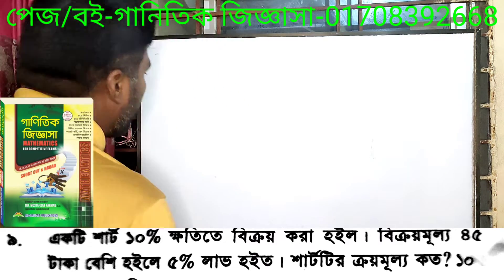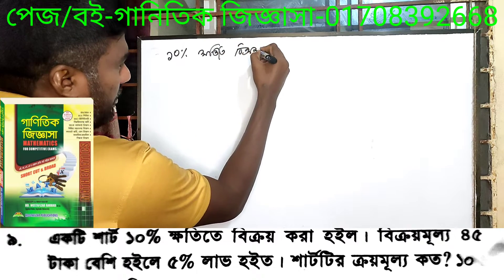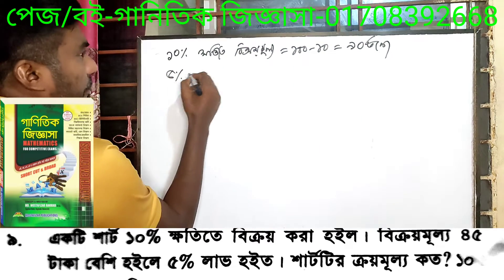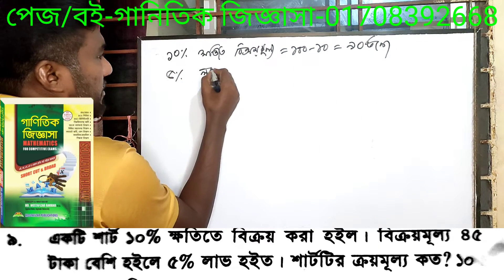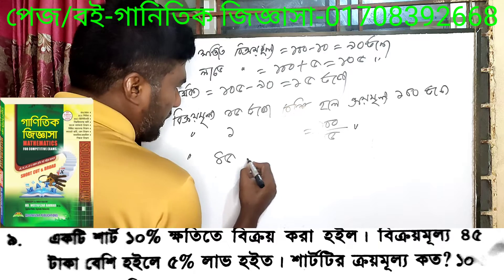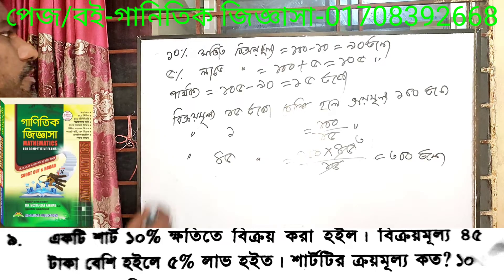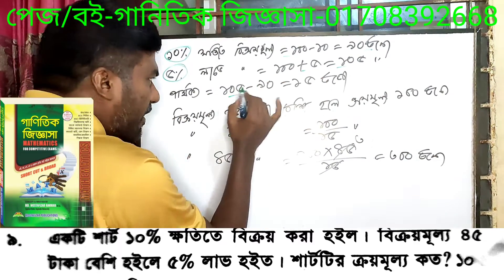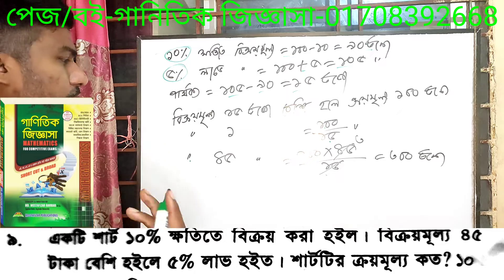এসআই নিয়োগ 2007 সালের প্রশ্ন সমাধান পাট-4